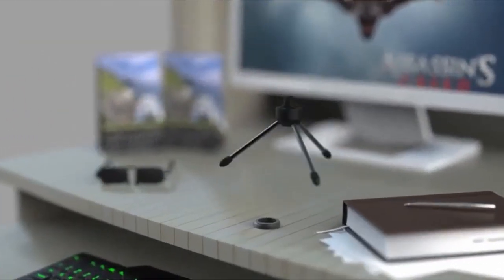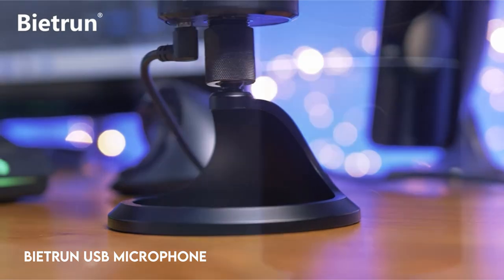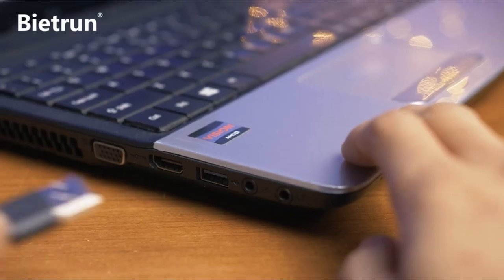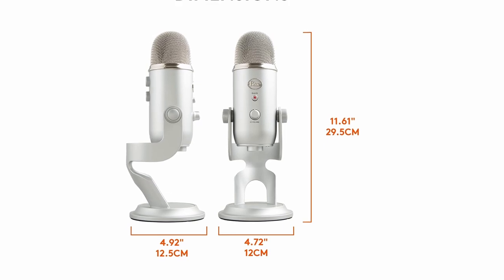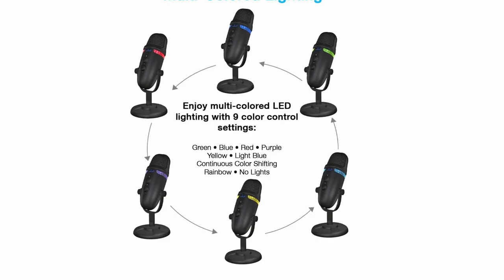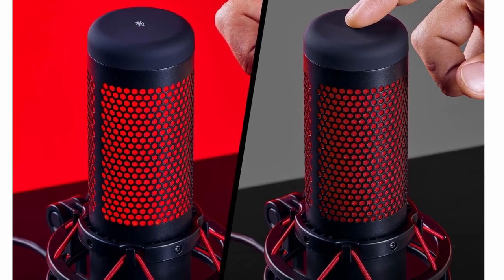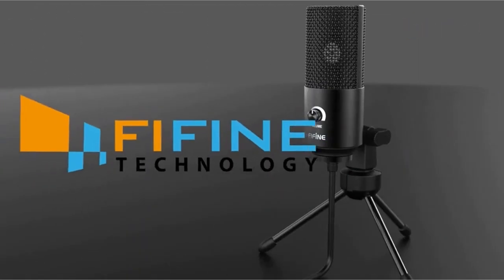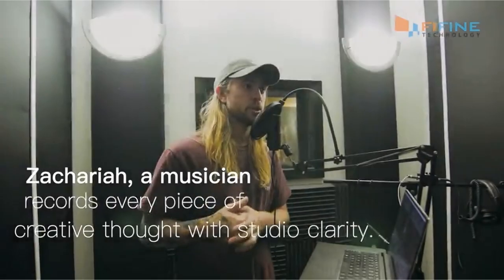Top 5 Best Microphone With Noise Cancellation In [2025] ✅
Let's talk about the Best Microphone With Noise Cancellation In 2025. I have made a list of Best Microphone With Noise Cancellation which will help you decide which one to choose.

Quick Links: ✅✅✅

5: Bietrun USB Microphone 0:59
4: Blue Yeti USB Mic 2:17
3: Cyber Acoustics CVL-2230 3:19
2: HyperX QuadCast 4:34
1: FIFINE USB Microphone,K669B 5:50

In an increasingly digitised and remote world, the demand for crystal-clear audio quality has never been greater. Whether you're a content producer, a professional in virtual meetings, or an obsessive gamer, the correct noise-cancelling microphone can make all the difference in ensuring your voice is heard over the din of everyday life. In this post, we'll go on a quest to discover the best microphones with advanced noise cancellation technology. We'll look at the top competitors for everything from minimising background noise to improving speech clarity, allowing you to make an informed decision and take your audio experience to new heights.

I have prepared this video guide to Best Microphone With Noise Cancellation to give you the ins and outs to help you make the right choice. So let's get started.